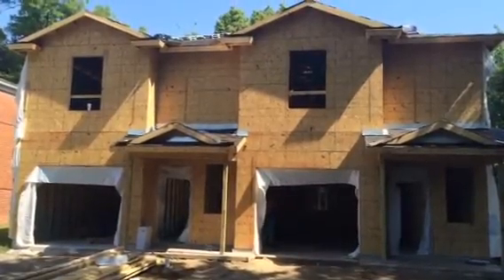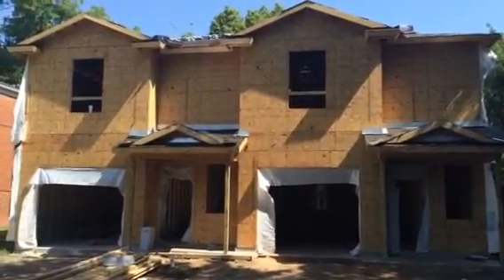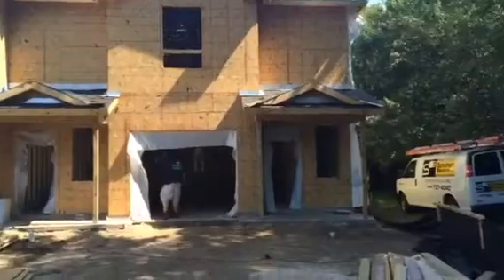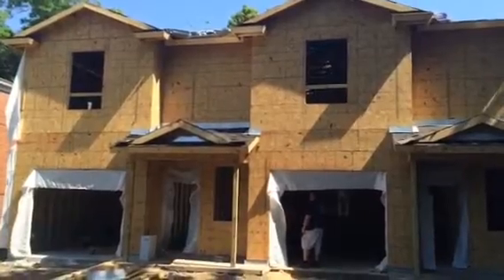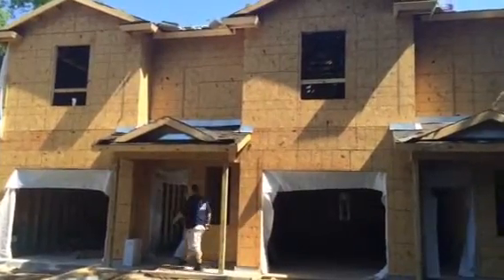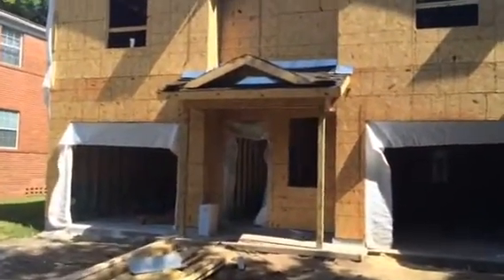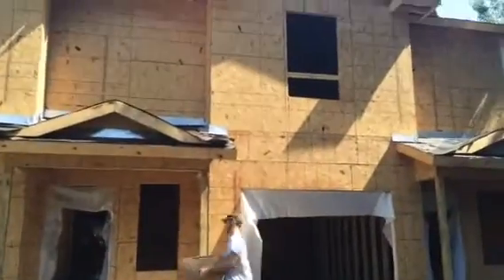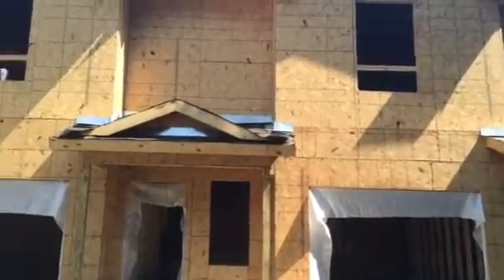Investment Property: 3141 Post St, Jacksonville, FL - Middl